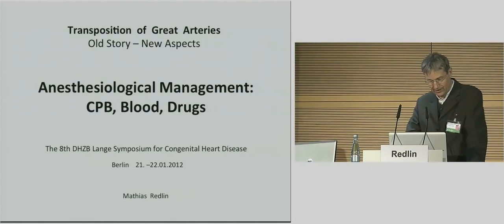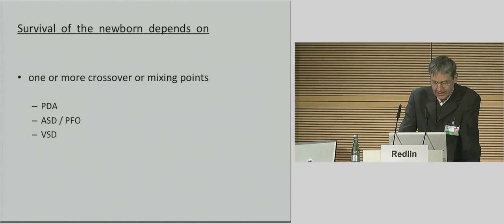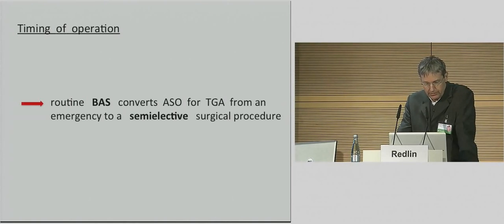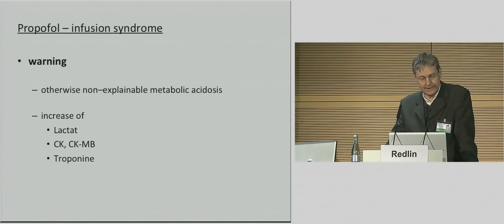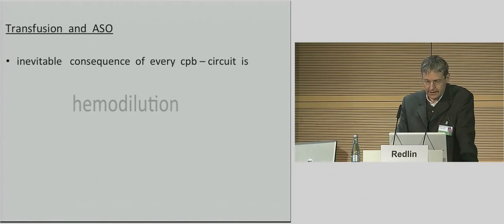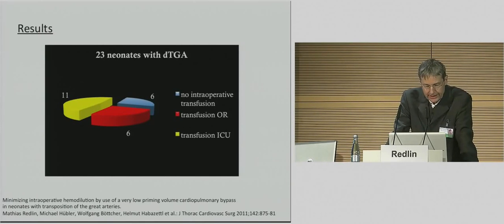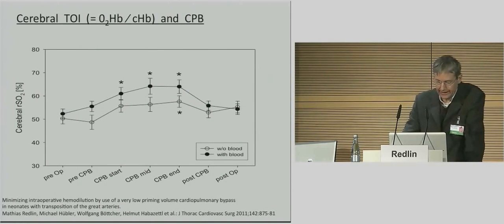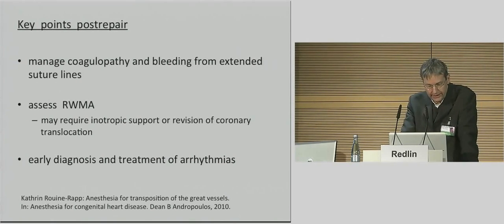Redlin: "Anesthesiological management: CPB, Blood, Drugs"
"Anesthesiological management: CPB, Blood, Drugs" by Dr. Matthias Redlin